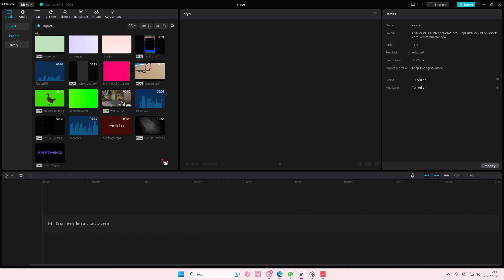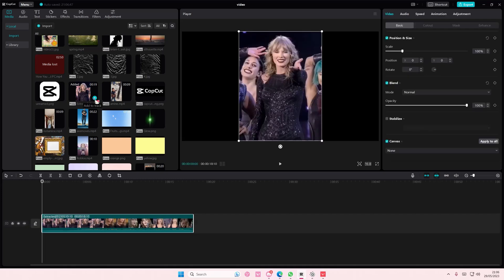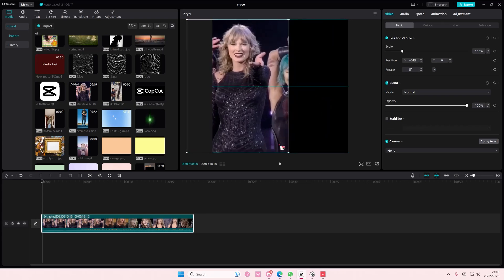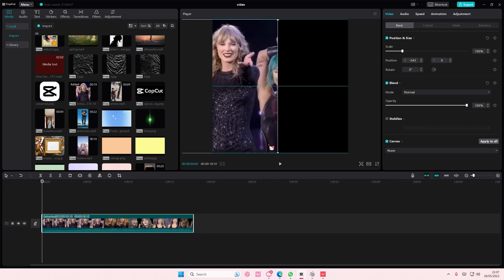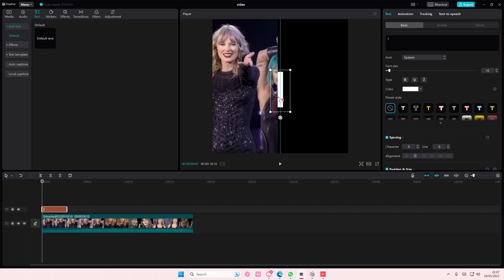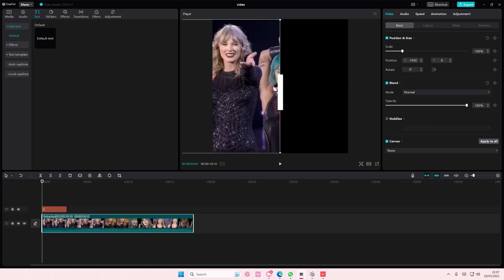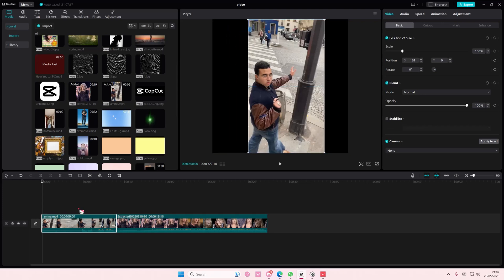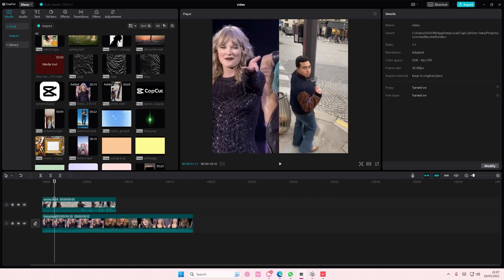How You Can Simply Create This Reaction Video On CapCut PC? Easy Duet Video Edit Tutorial!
This tutorial will show you how you can create this duet video edit on CapCut PC.